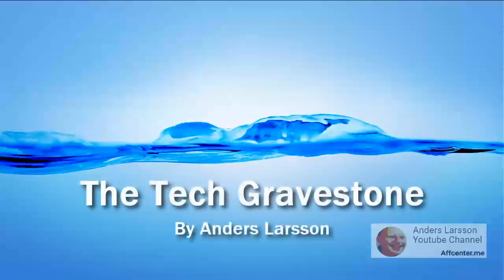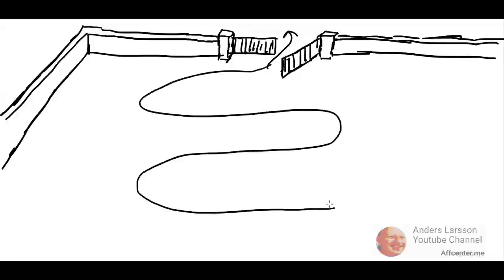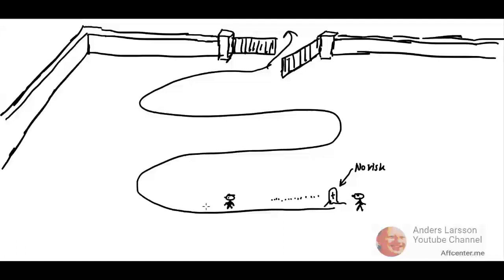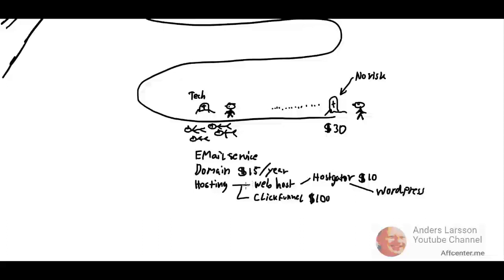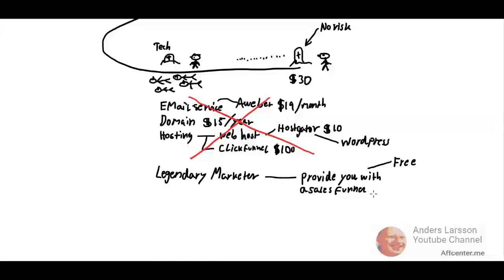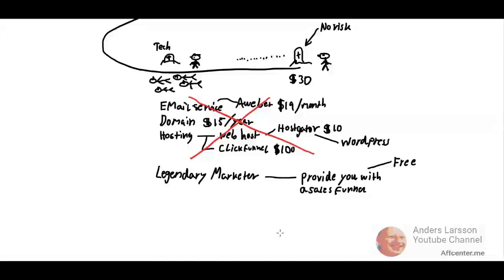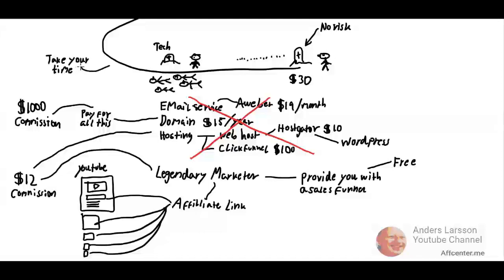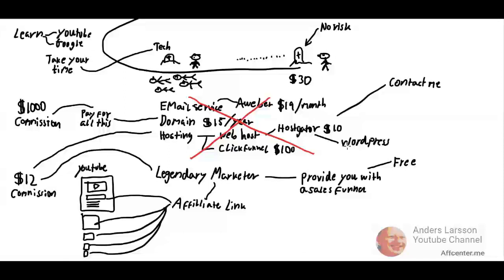Setting up your online business and facing the tech gravestone of horror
- Free online marketing video training

Facing the second gravestone which is the tech gravestone. Here you have to figure out if you want all the services from the start.

My question is why not wait until I feel comfortable with what I'm doing. Maybe until I got my first sale.

Everything takes time. From several months to several years. Many online marketers recommends you to just jump on it and set all things up from the get go.

While you're figuring out online marketing services like AWeber, GetResponse, ClickFunnel, Webbhosting, Domain etc costs money every months.

I  make no guarantees that you will make any money following the advice, tips, ideas or strategies mentioned in these videos. Results are based on the individual's effort and work. With online marketing everything is based on probability. The more inspiration you share the more likely you will make money

I believe Legendary Marketer is one of the best side hustle ideas you can find 2020 because you get the best training for lowest price imaginable.

This system is the best way to earn passive income but it can also take a very long time to get there. However the reward is crazy. Like $1000 commission that will likely be a reality once you get a couple of low ticket sales.